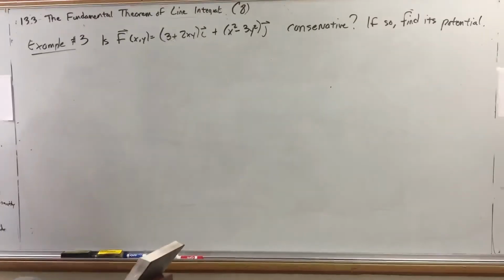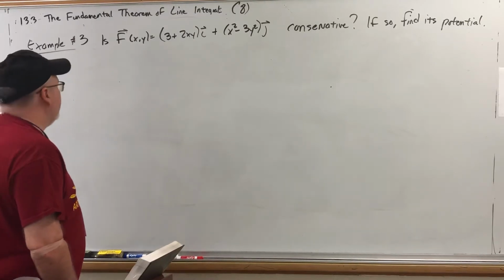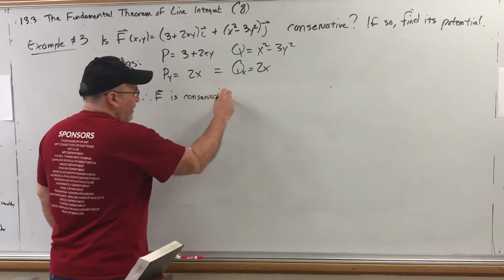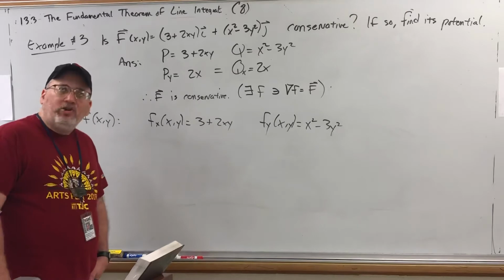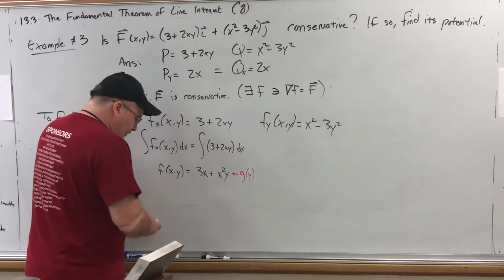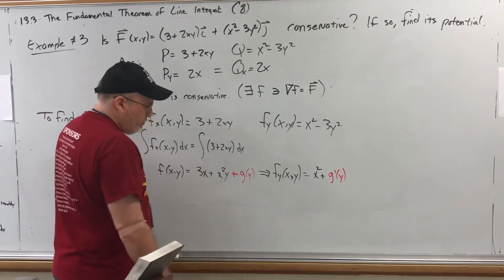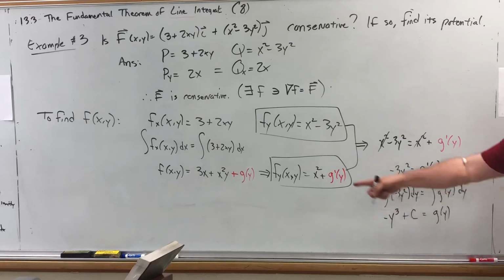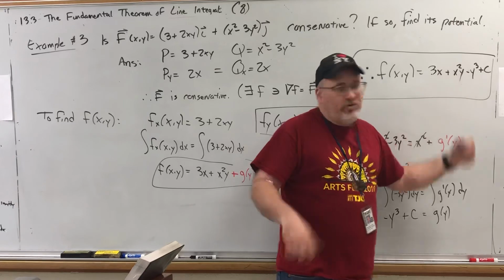13.3 (8) The Fundamental Theorem of Line Integrals - Example #2: Finding the Potential (Part 1)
In this video, we determine whether a vector field is conservative, and if it is (it is), we find its potential functions.